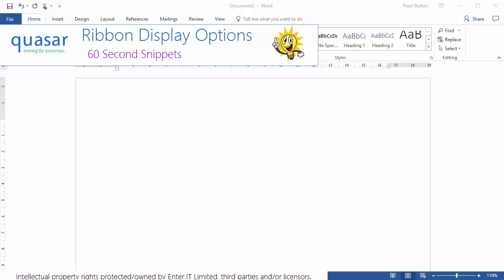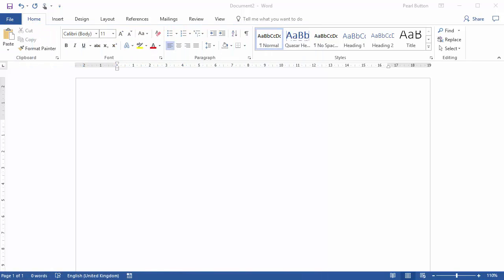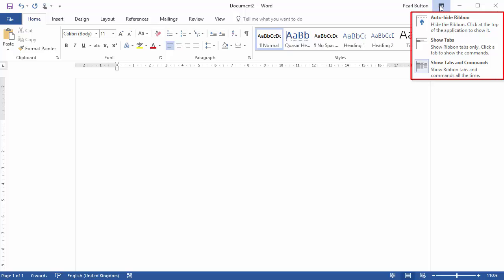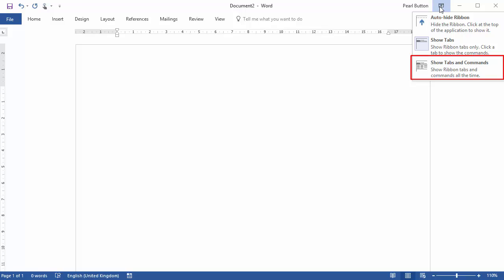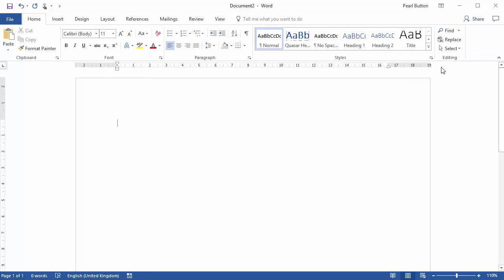This Weeks 60 Seconds of Genius - Ribbon Display Options